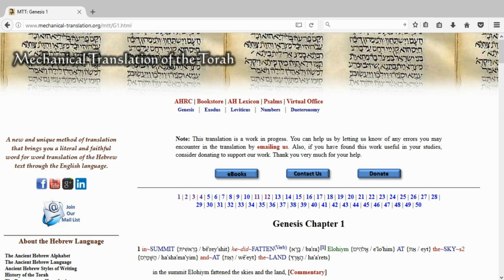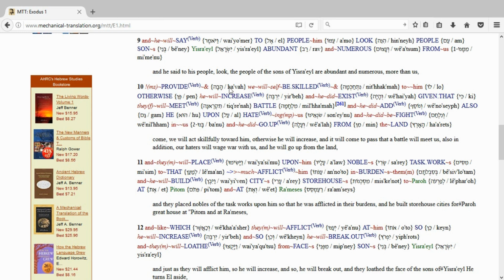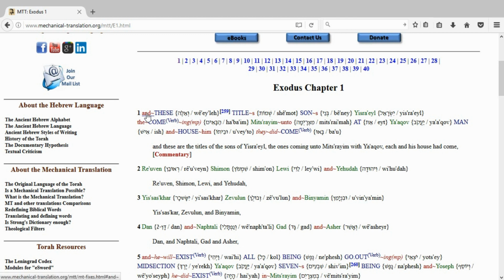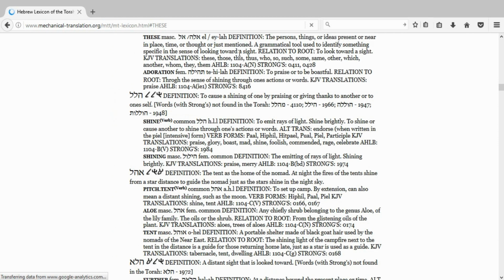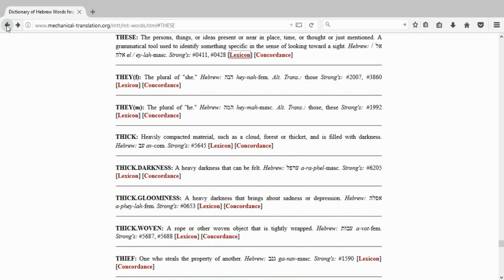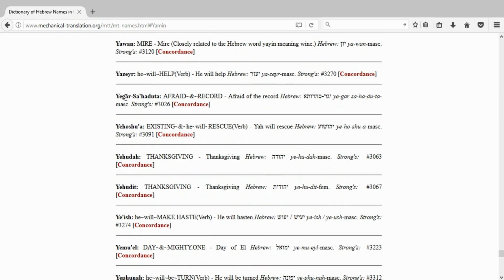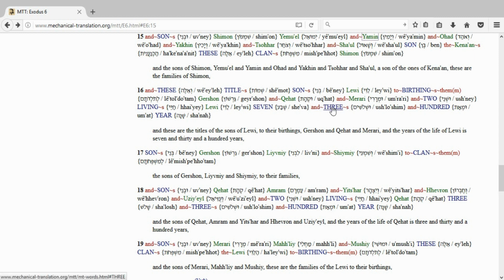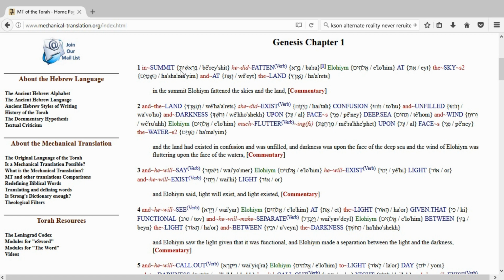How to use the new Mechanical Translation of the Torah website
In this video I explain how to use the new and improved Mechanical Translation of the Torah Bear in mind that this translation is a work in progress at this time. I hope to have it completed and published by May, 2018. You should find that this style of translation, which translates each Hebrew word, prefix and suffix exactly the same way every time it occurs, will be very helpful in your studies and research into the Hebrew Bible.